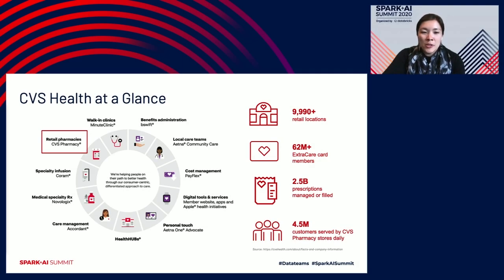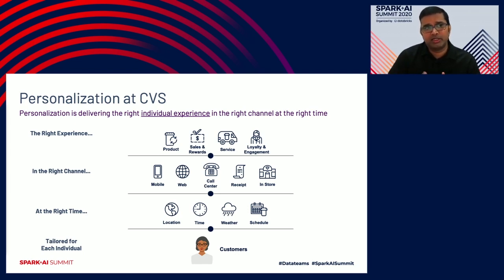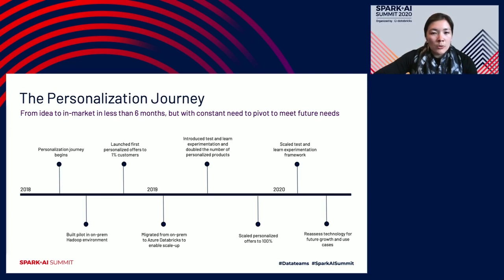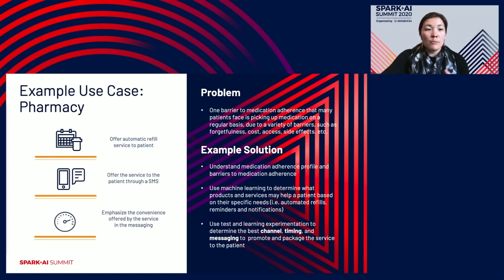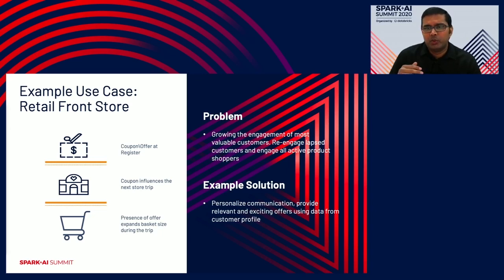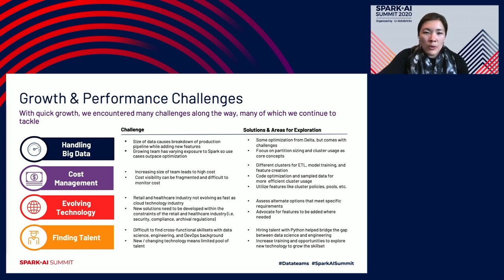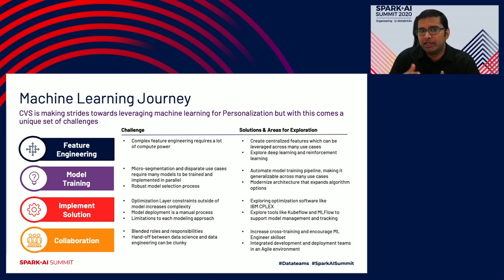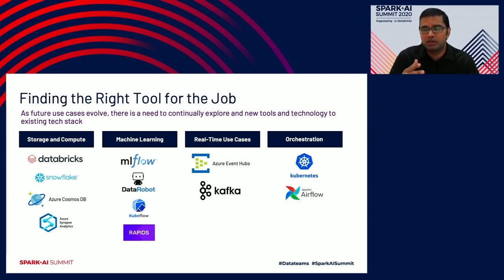How Azure and Databricks Enabled a Personalized Experience for Customers and Patients at CVS Health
CVS Health delivers millions of offers to over 80 million customers and patients on a daily basis to improve the customer experience and put patients on a path to better health. In 2018, CVS Health embarked on a journey to personalize the customer and patient experience through machine learning on a Microsoft Azure Databricks platform. This presentation will discuss how the Microsoft Azure Databricks environment enabled rapid in-market deployment of the first machine learning model within six months on billions of transactions using Apache Spark. It will also discuss several use cases for how this has driven and delivered immediate value for the business, including test and learn experimentation for how to best personalize content to customers. The presentation will also cover lessons learned on the journey in the evolving industries of cloud computing and machine learning in a dynamic healthcare environment.